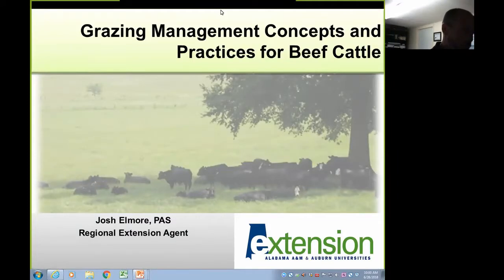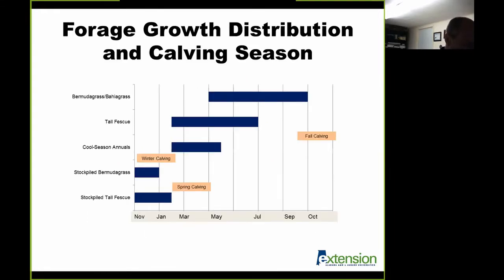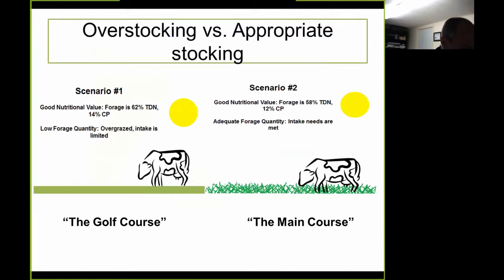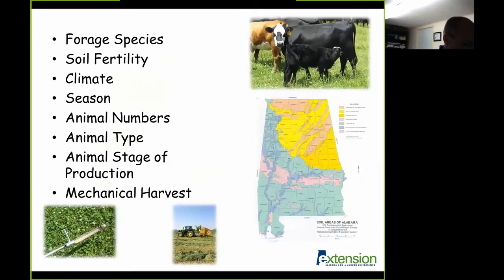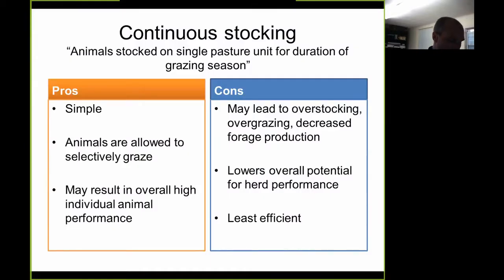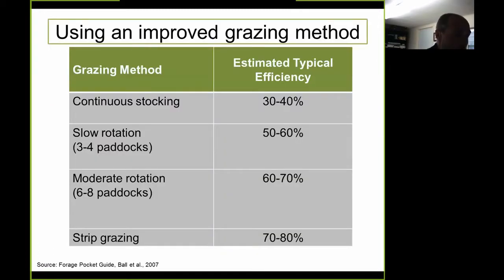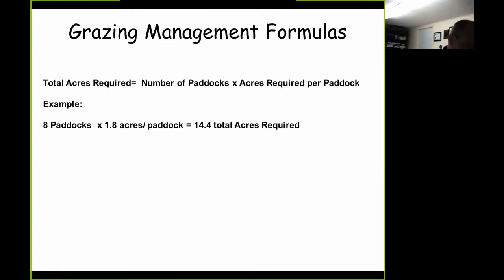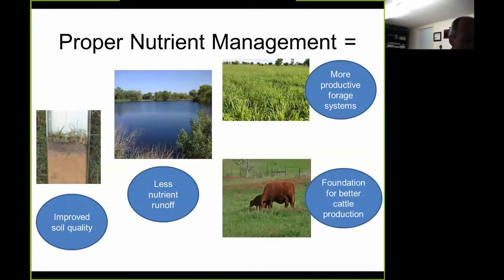Grazing Management Concepts and Practices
Alabama Forage Focus Webinar Series 2018- Josh Elmore discusses Grazing Management Concepts and Practices as part of our Forage Month Webinar Series